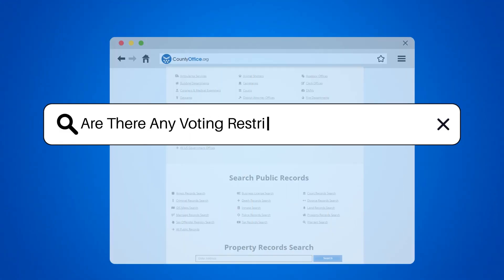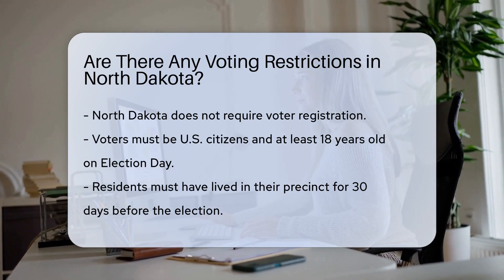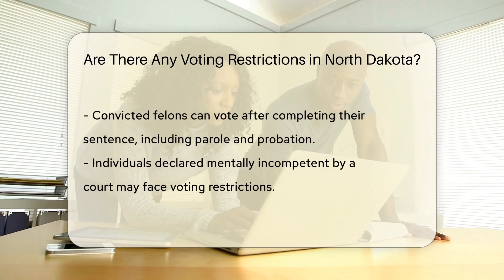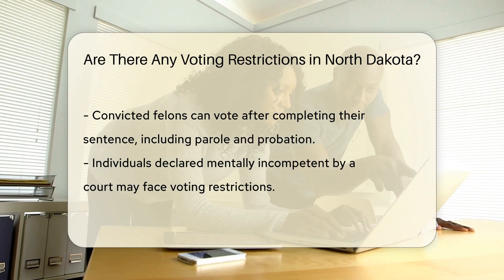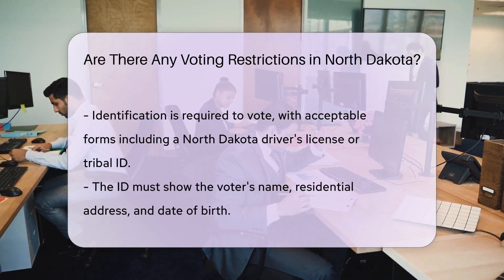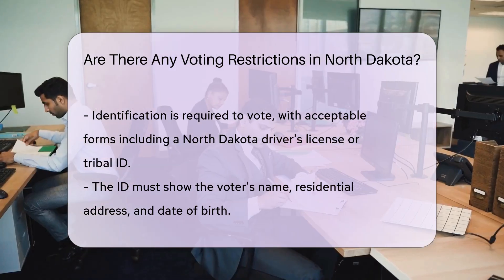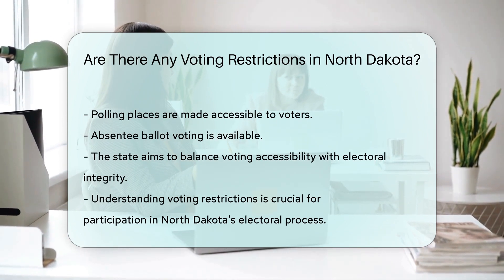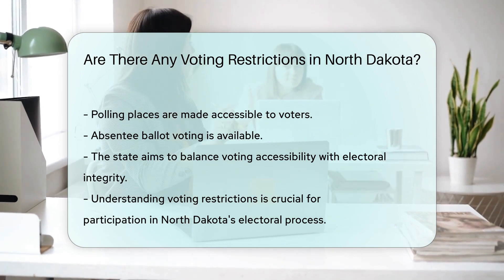Are There Any Voting Restrictions in North Dakota? - CountyOffice.org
Are There Any Voting Restrictions in North Dakota? Dive into the unique voting laws of North Dakota with our comprehensive video guide. Unlike many other states, North Dakota operates without voter registration, offering a distinct approach to the electoral process. This video delves into who is eligible to vote, the specific restrictions that apply, and the identification requirements necessary to participate in elections within the state. We'll explore the conditions under which convicted felons and individuals declared mentally incompetent by a court can vote. Additionally, we discuss the accommodations made for polling place accessibility and absentee voting, ensuring that all eligible voters have the opportunity to cast their ballot. Whether you're a North Dakota resident or just interested in the variations in voting laws across the United States, this video provides essential information to understand North Dakota's unique voting system.